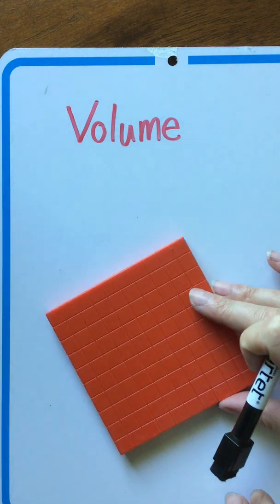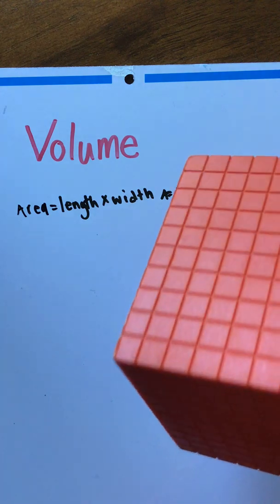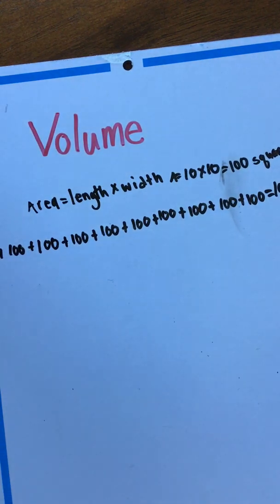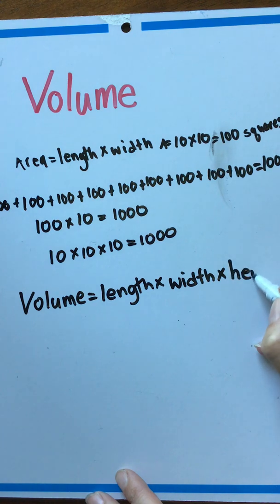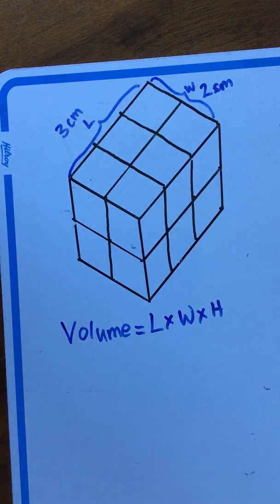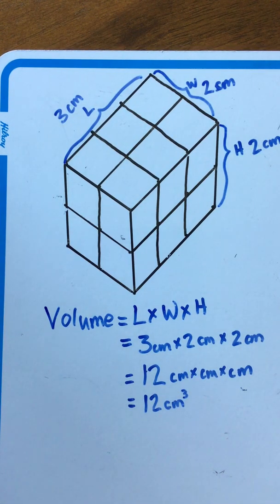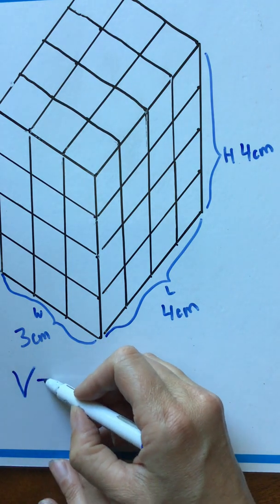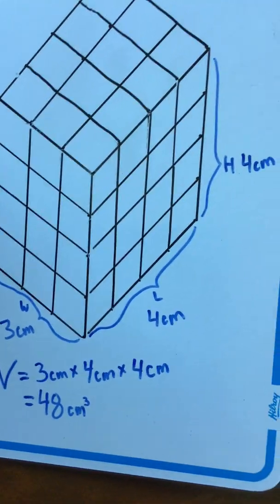Math Lesson 23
Math Lesson 23 Volume